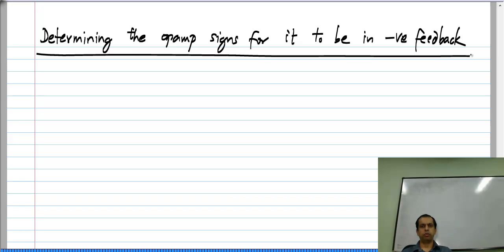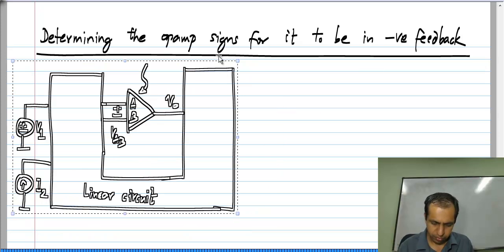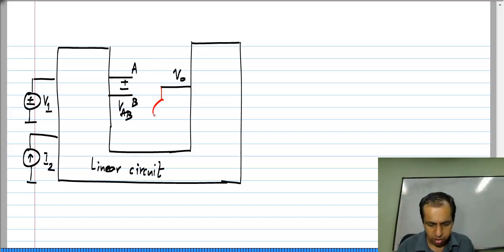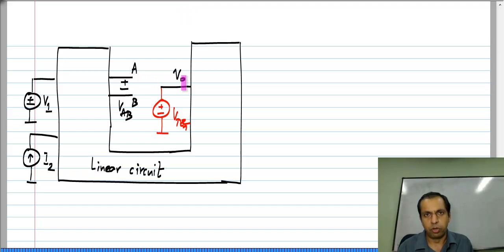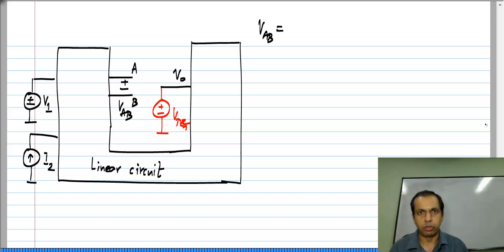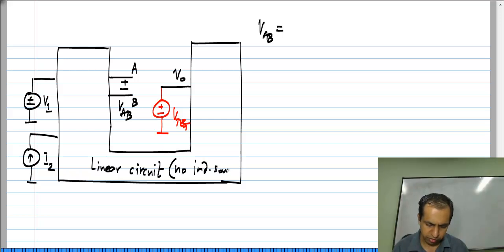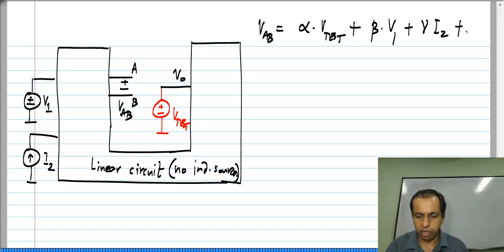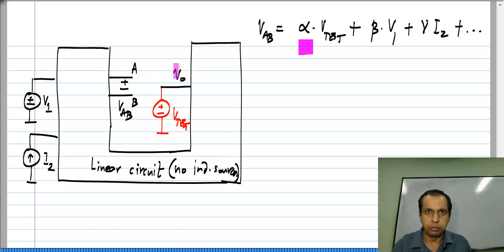Finding opamp signs for negative feedback